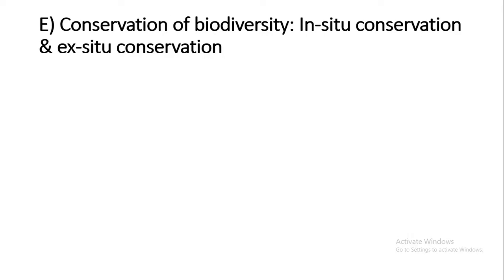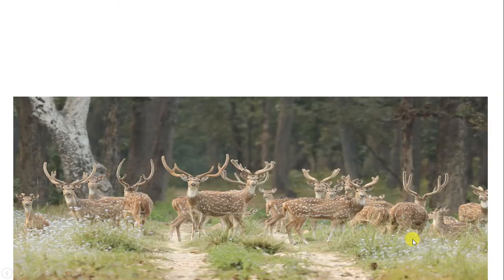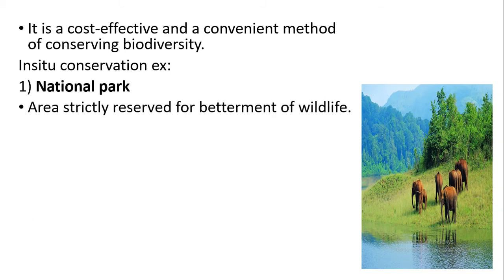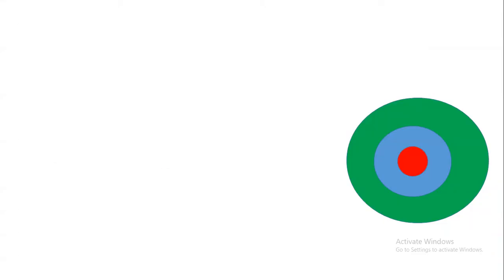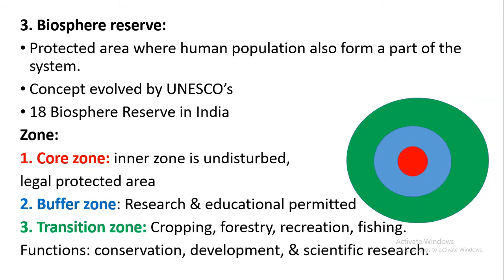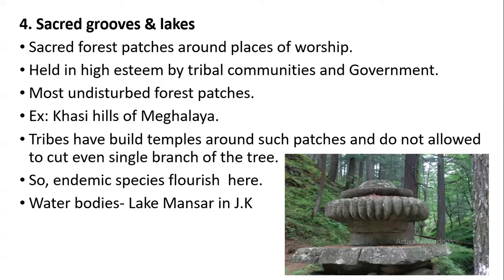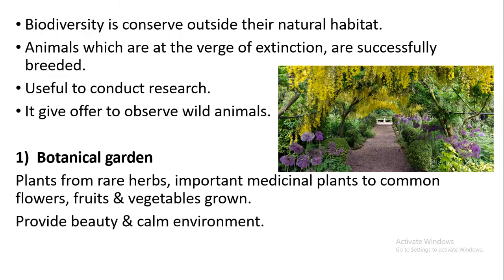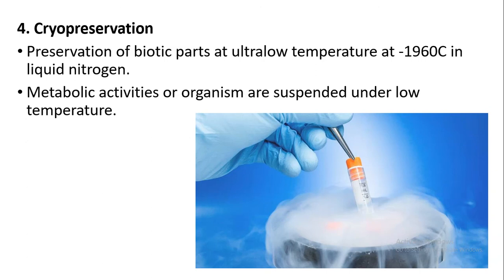Insitu & Ex-situ conservation of Biodiversity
This video explains about In-situ and Ex-situ conservation of biodiversity.